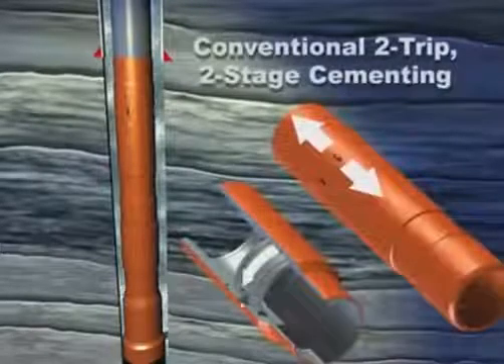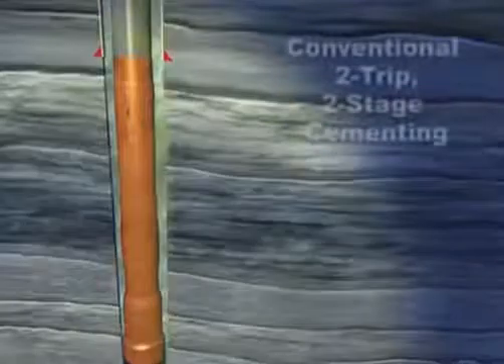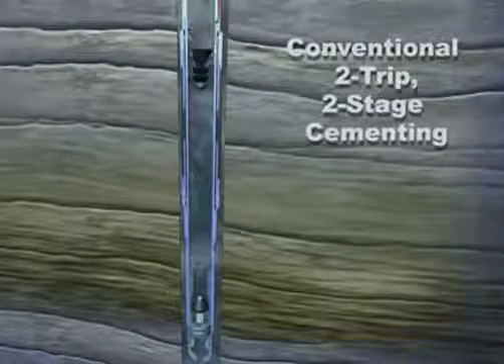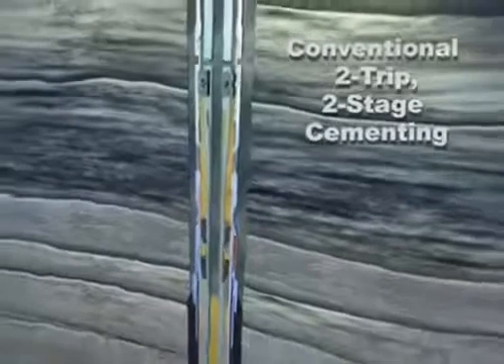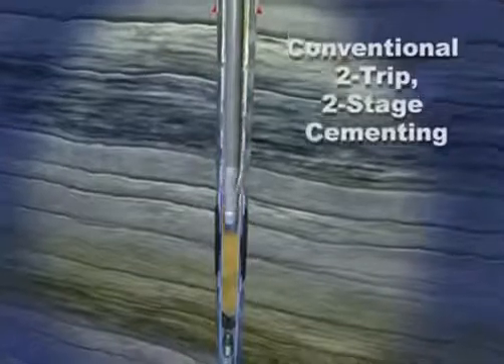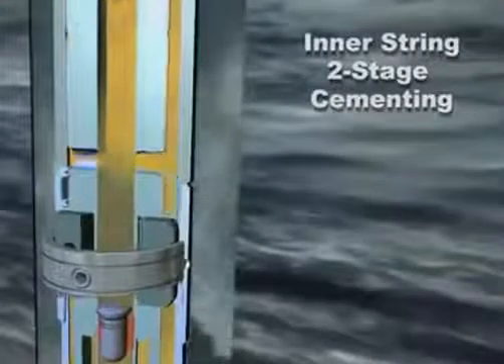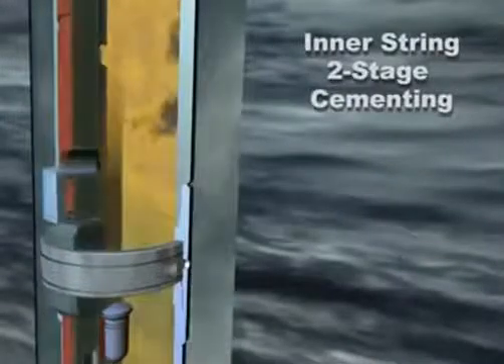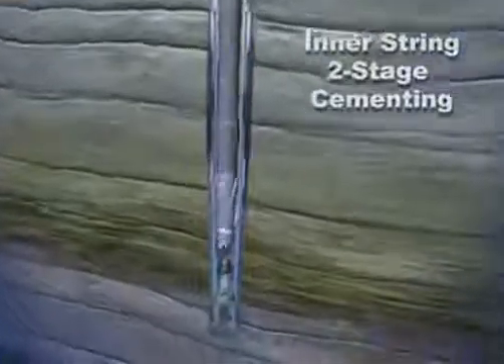2 Stage cementing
cementing process description video for two stages.